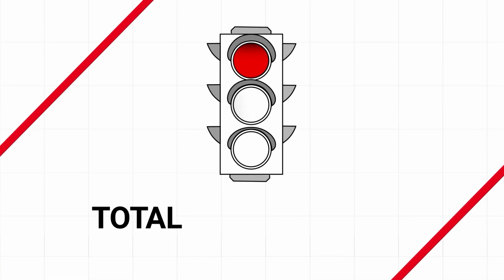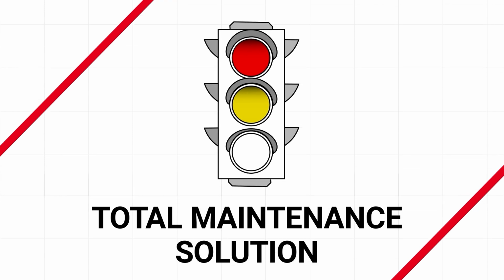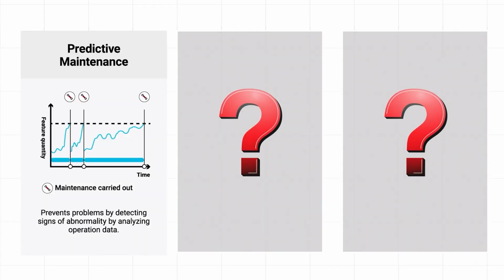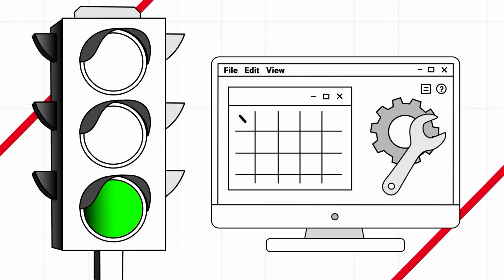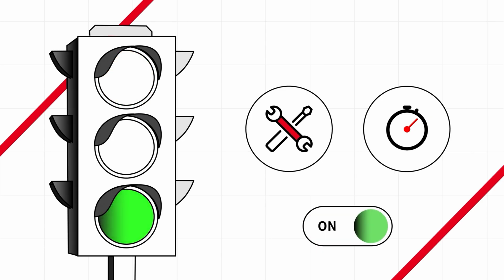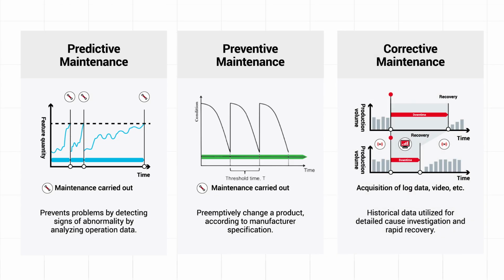MX Controller Episode 15: No surprises, no downtime I Mitsubishi Electric